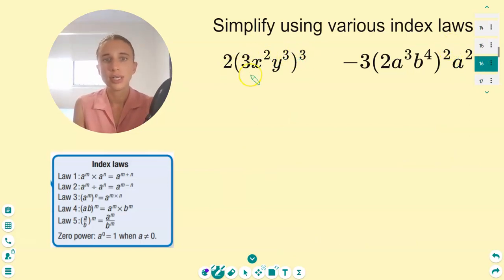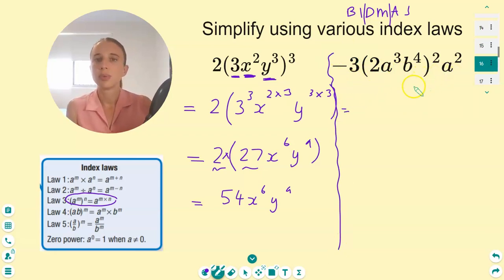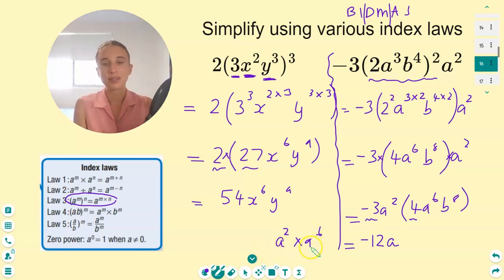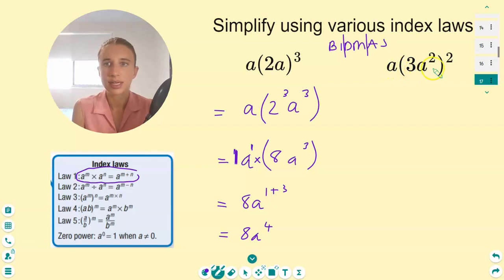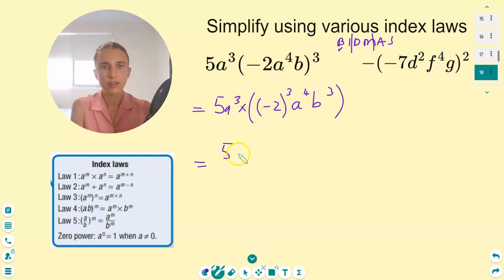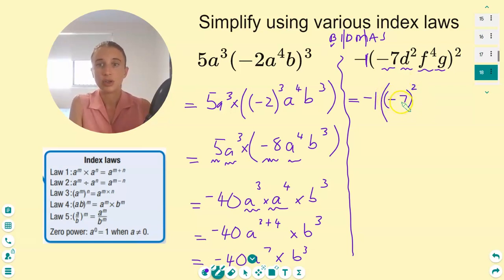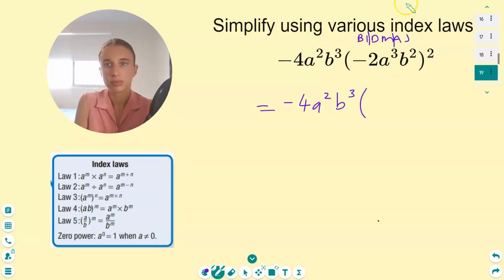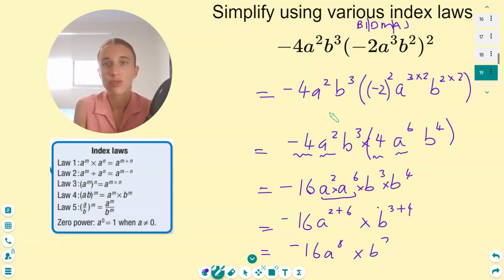Simplify using index laws for brackets (powers of powers, distributing powers, zero power) - Part 2